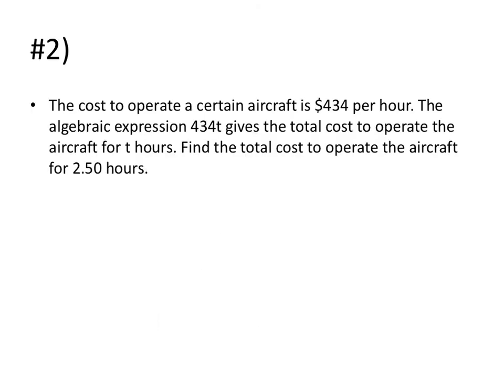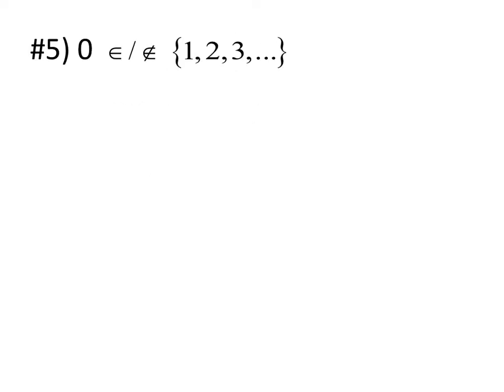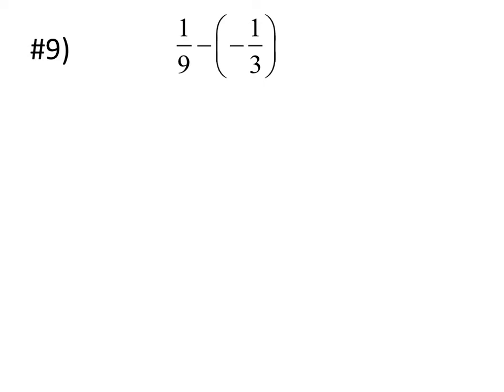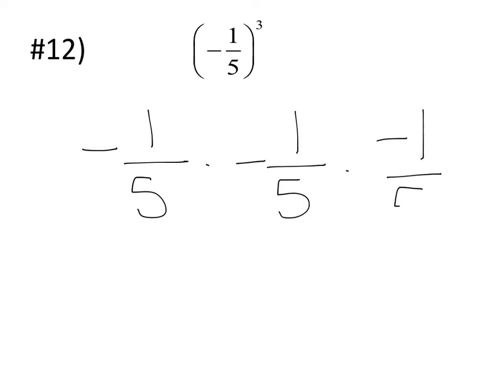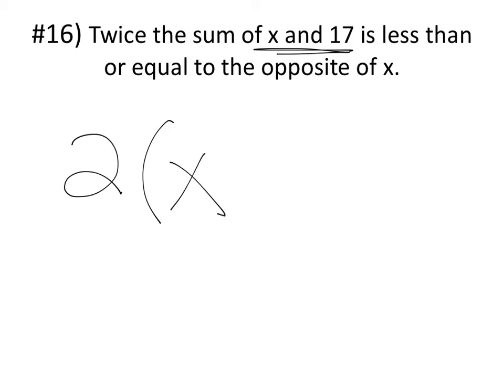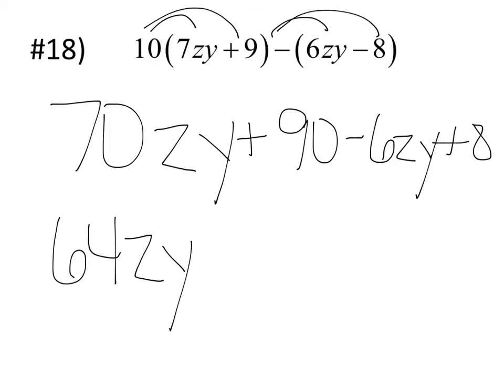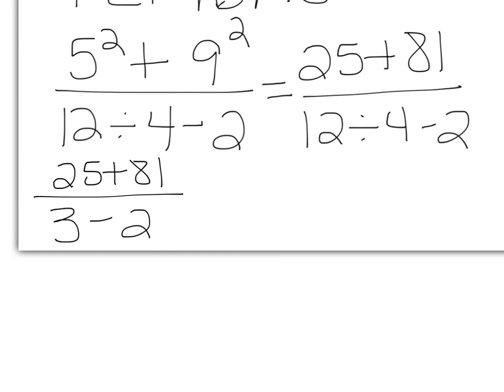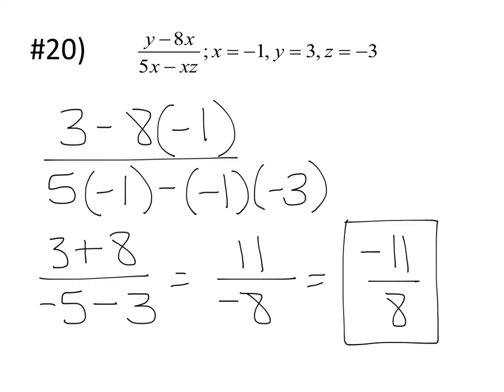1.2 - 1.4 Study Guide